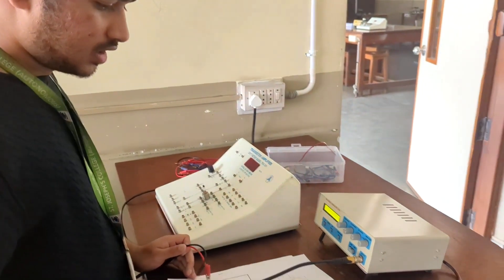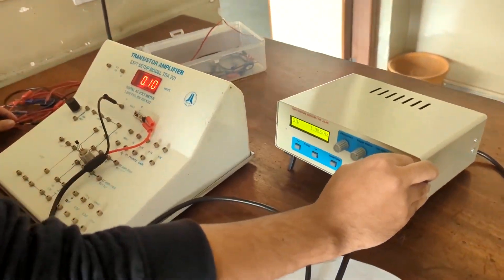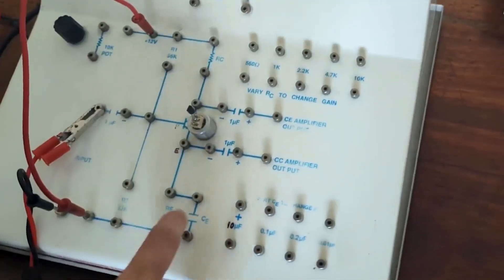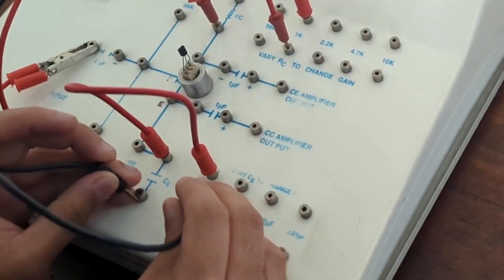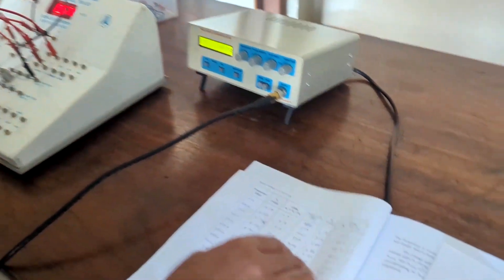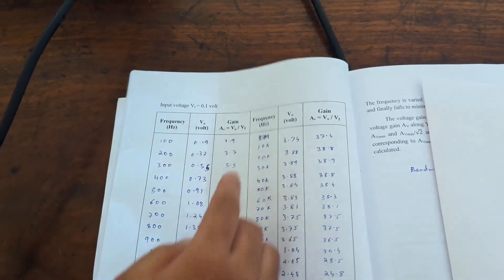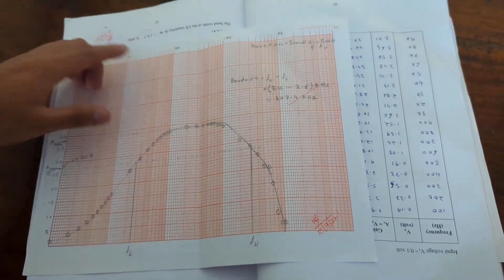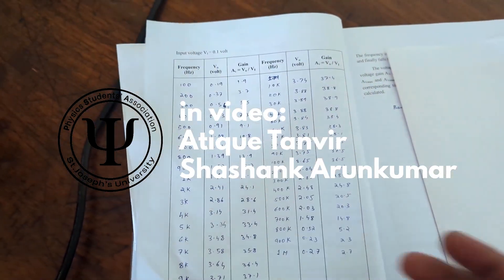CE Amplifier | PH5P1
Credits: Atique Tanbir
Editing: Abhilash R olekar